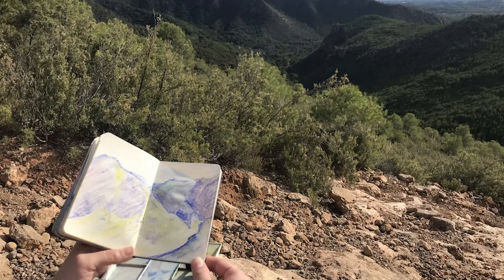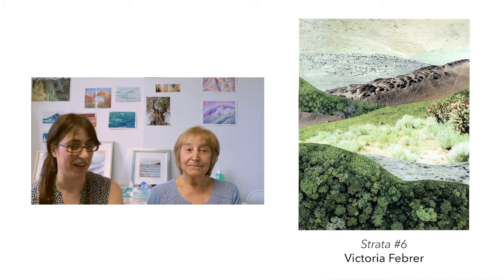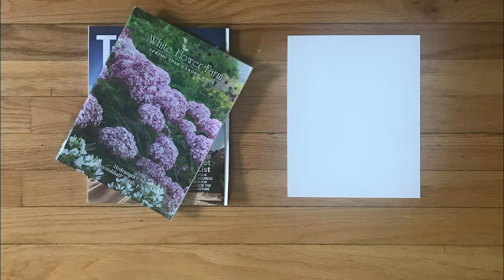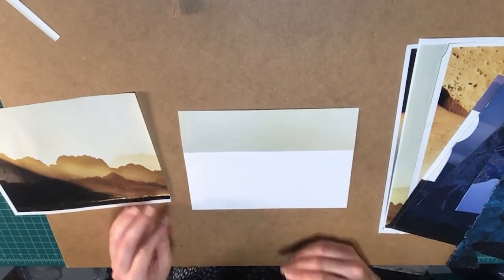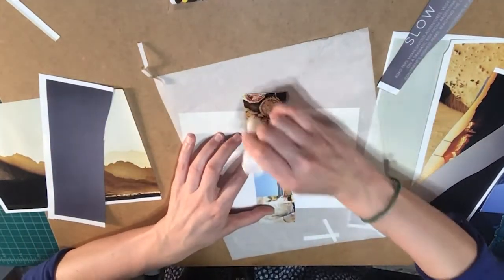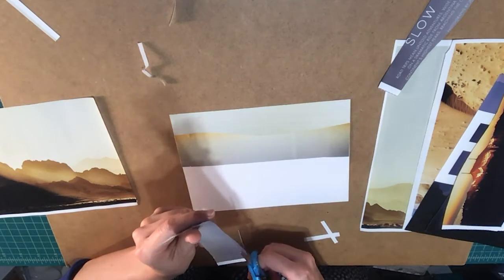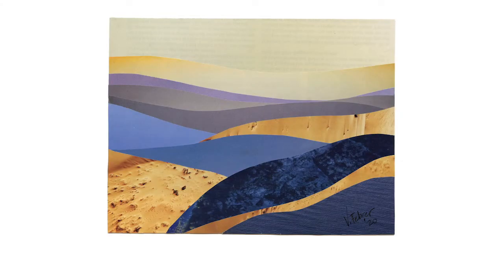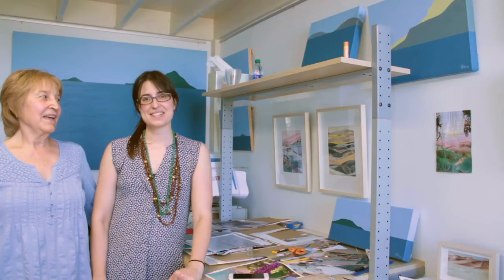92Y CALL - Victoria H. Febrer - Landscape Collages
Victoria invites students from 92Y’s Center for Arts Learning and Leadership residencies in NYC Public Schools to a virtual visit of her studio. In addition to the studio visit (featuring Victoria’s mom!), the video includes an art-making activity based on Victoria’s Strata series of collages, which have been shown at the 92Y Faculty exhibition, and in Italy at the historic Villa Monastero on the shore of Lake Como.